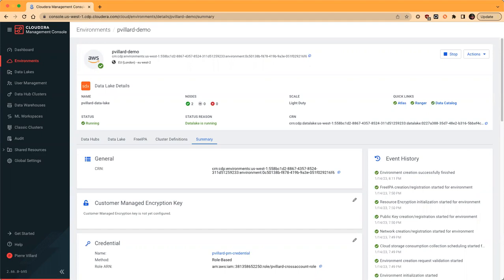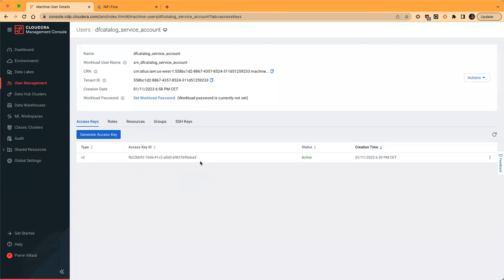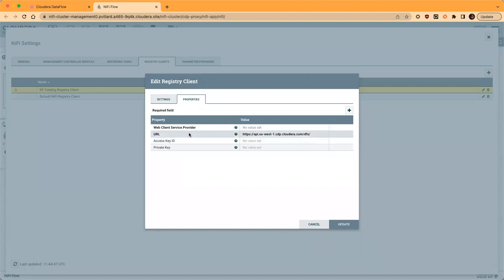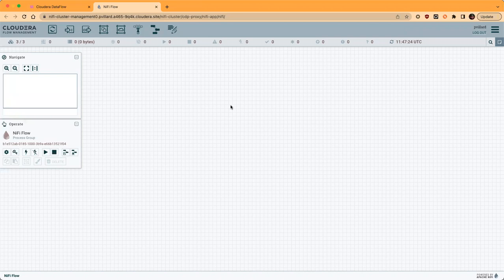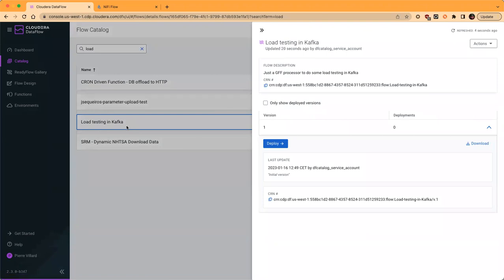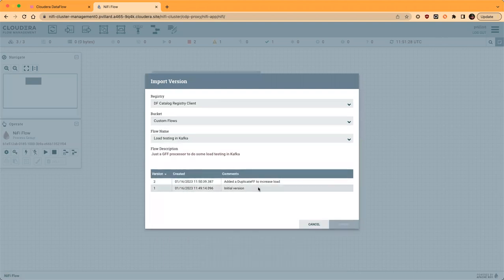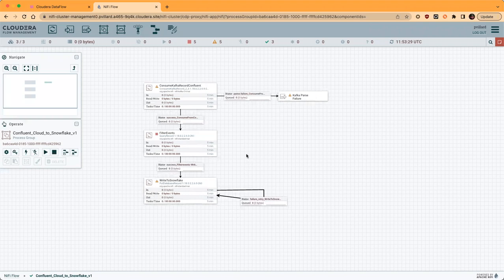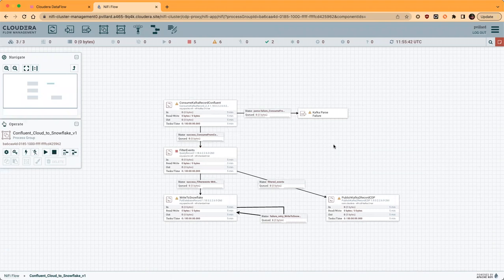Connect NiFi with the Cloudera DataFlow Catalog using the new Cloudera DataFlow Registry Client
The Cloudera DataFlow Catalog is basically a FREE SaaS version of the NiFi Registry. In this video I'm showing you how to connect your Cloudera Flow Management deployments with the DataFlow Catalog and how to use it for versioning your flow definitions and for checking out the ReadyFlows that are made available to you by Cloudera.

This feature is available starting with CDP 7.2.16 for Flow Management DataHub clusters:

Reach out to Cloudera if you want access to the DataFlow Catalog and to our Flow Management solutions!